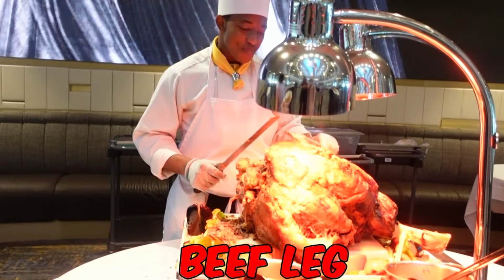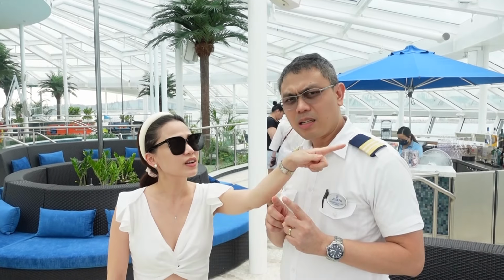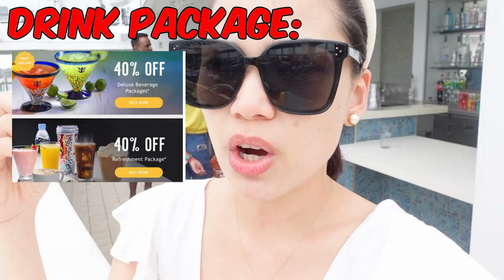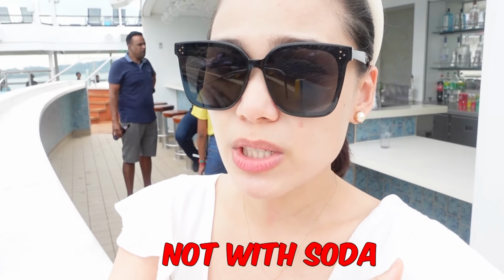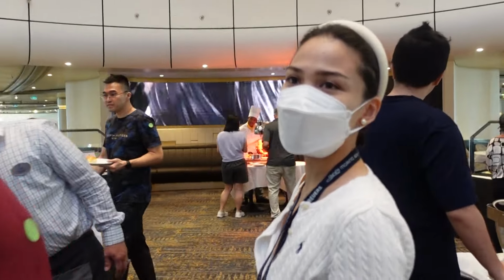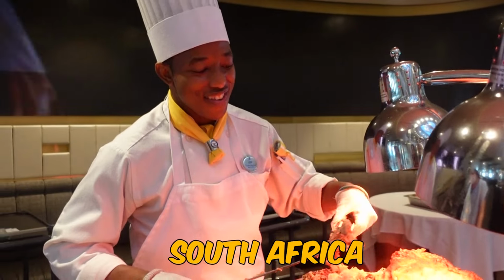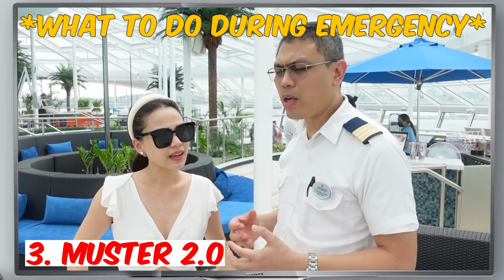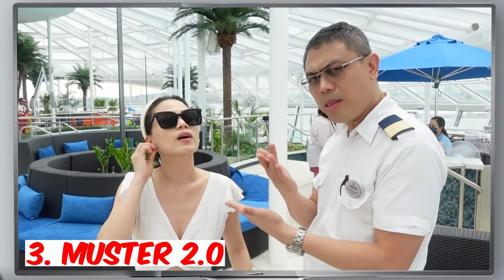THREE CRUISE HACKS l SPECTRUM OF THE SEAS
Going on a cruise? Here are the TOP THREE CRUISE HACKS every cruiser MUST know! Get some professional tips from  a cruise officer.

Happy cruising! SEA you next week!